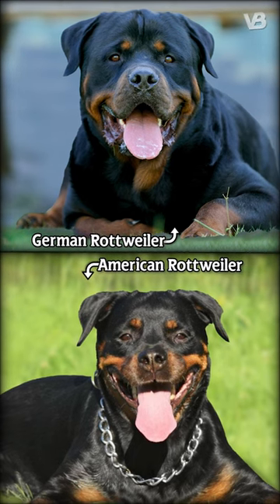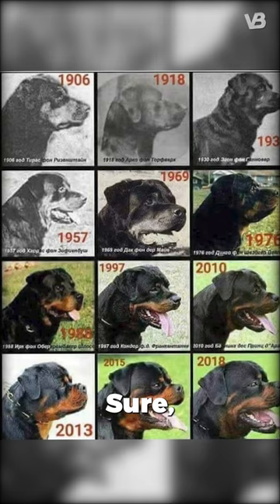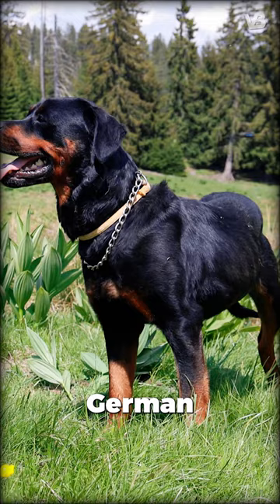German Rottweiler or American Rottweiler